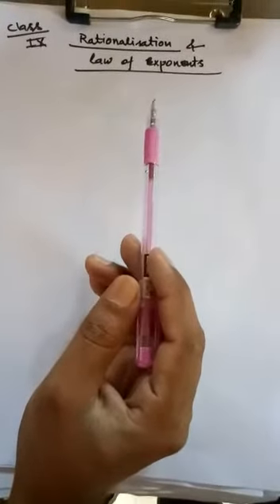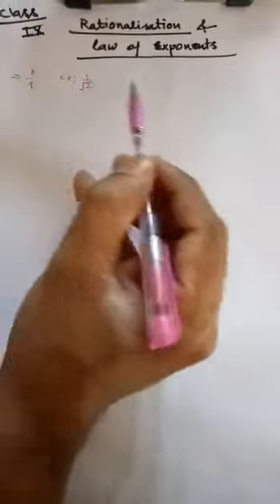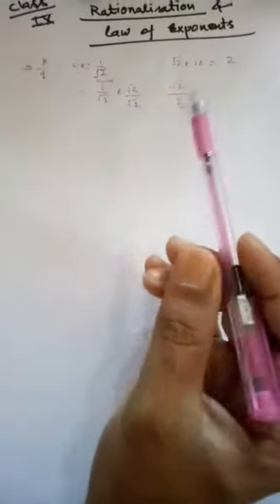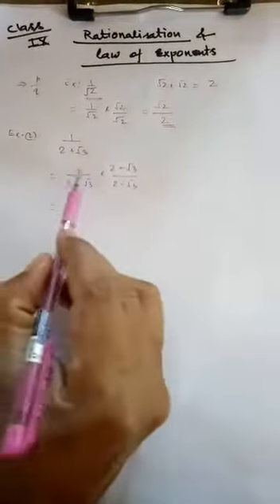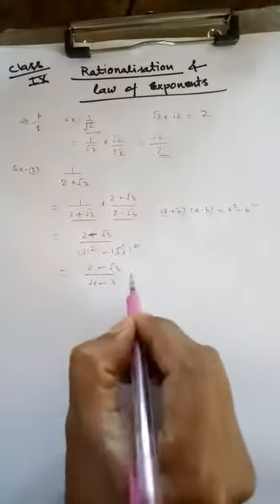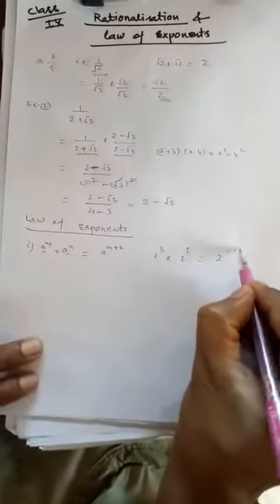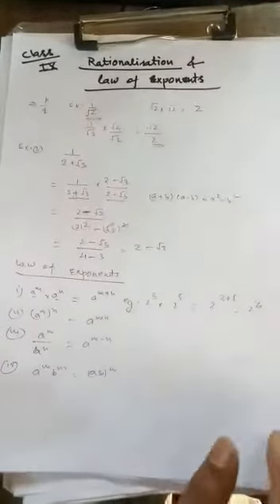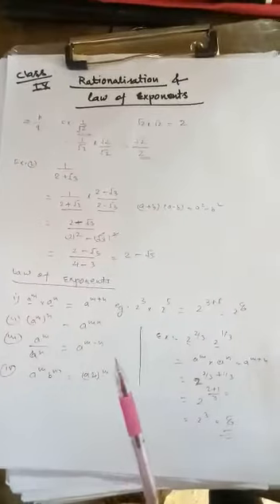Rationalisation and law of Exponent of class 9th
Rationalisation of the denominator and law of Exponent